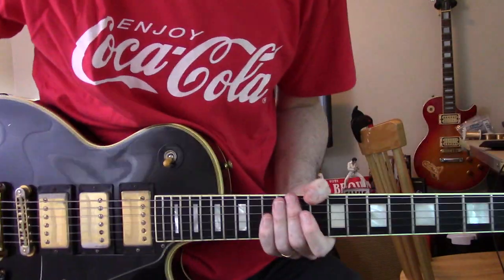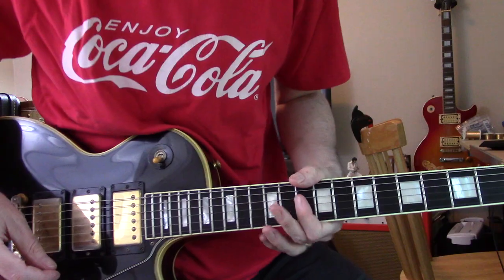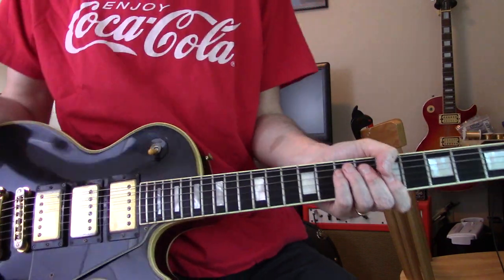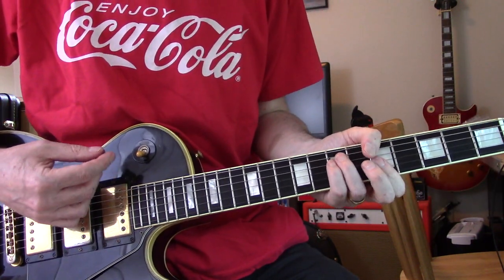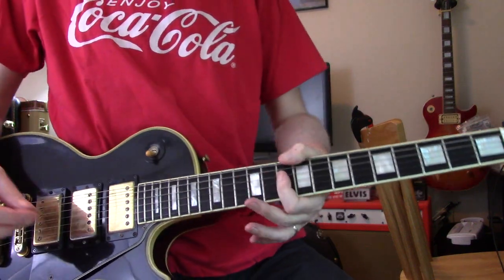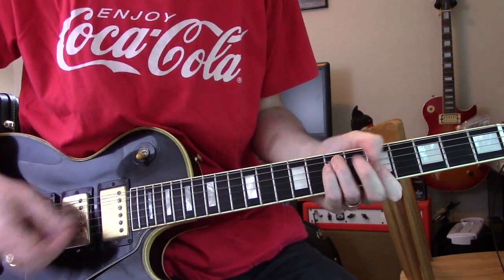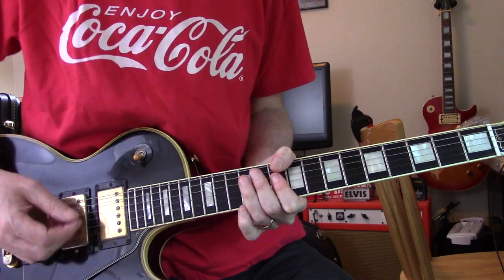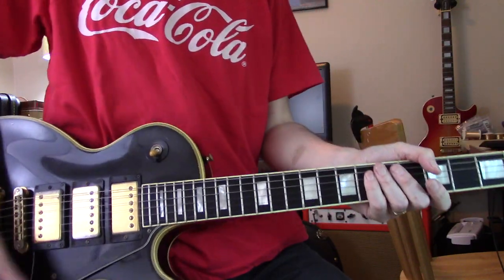Rock the Casbah (Lesson) - The Clash